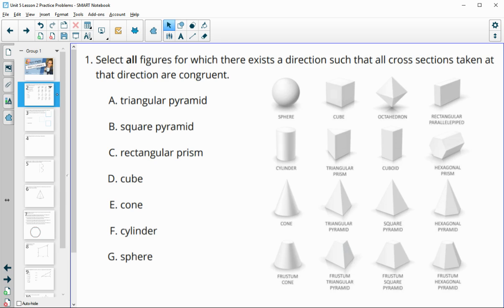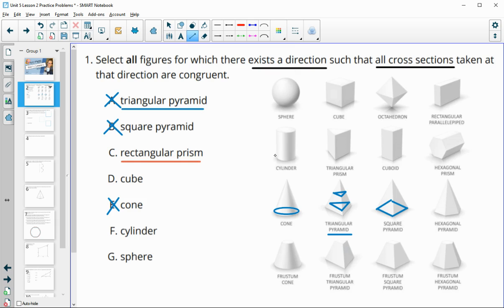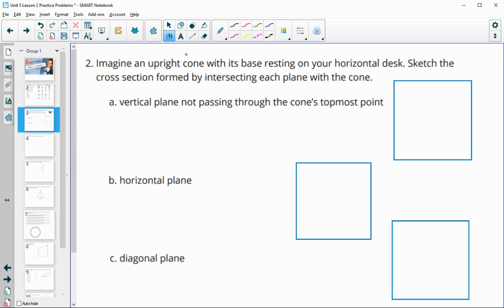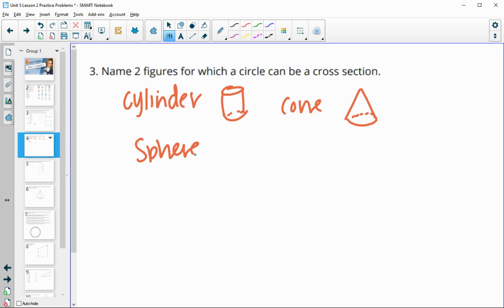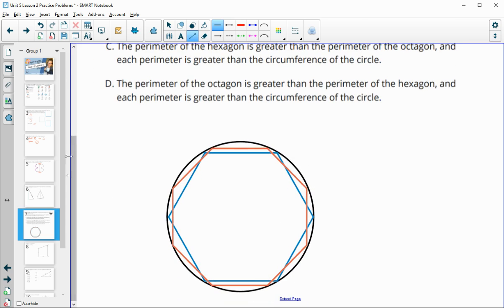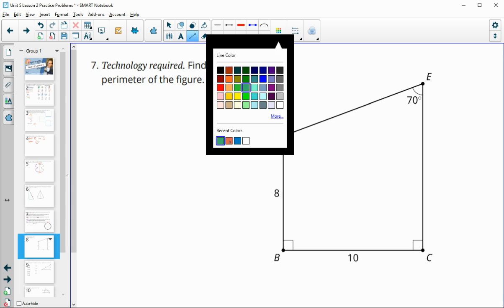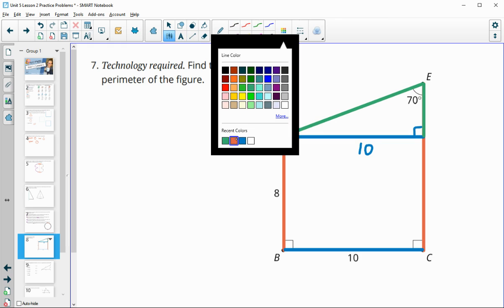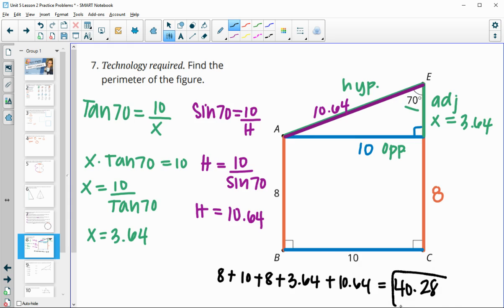Unit 5 Lesson 2 Practice Problems IM® GeometryTM authored by Illustrative Mathematics®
Lesson Title: Slicing Solids

Common Core Standards in This Lesson:
CCSS.HSG-GMD.B.4
CCSS.MP1